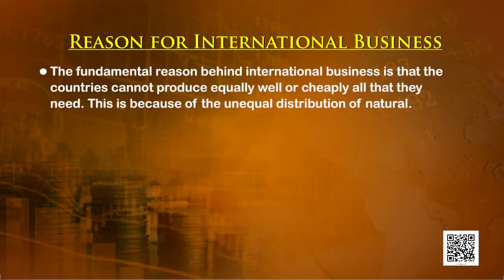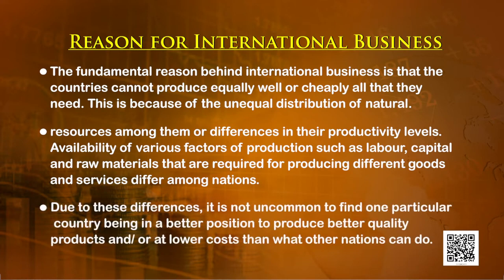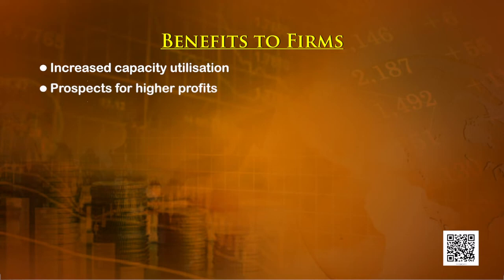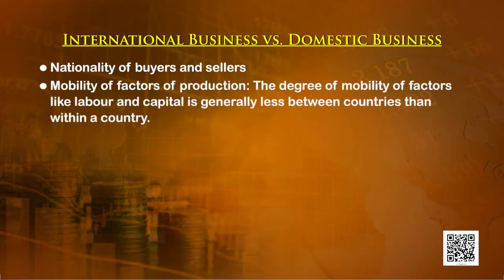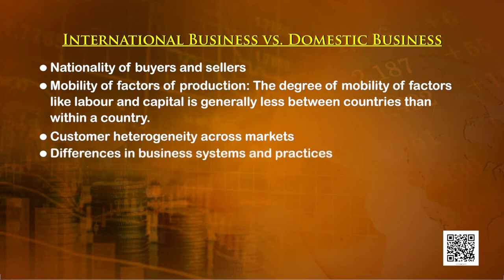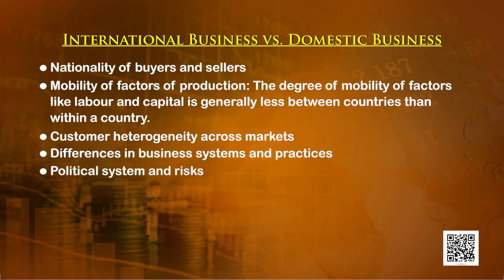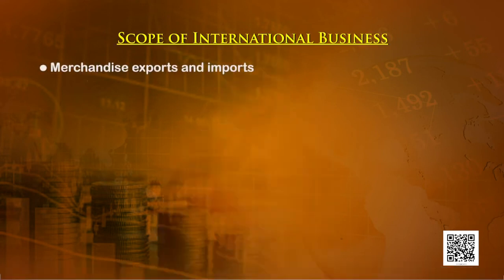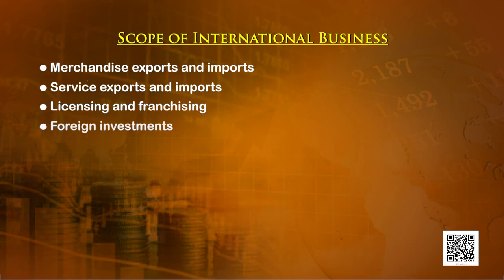NCERT / CBSE Class 11 Business Studies - International Trade - Part 1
International Trade - Part 1 (अंतर्राष्ट्रीय व्यापार   - भाग 1)